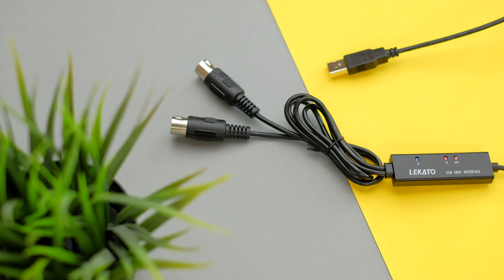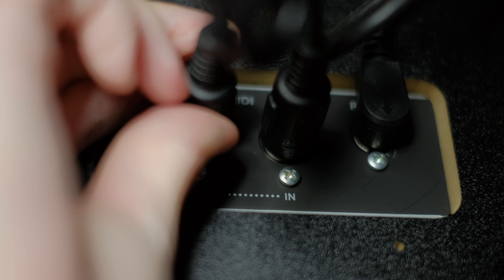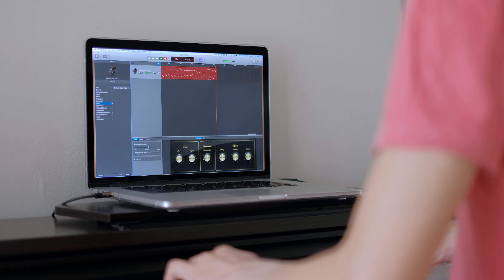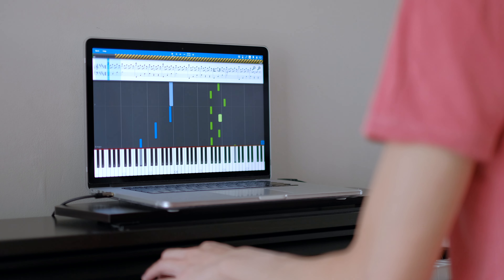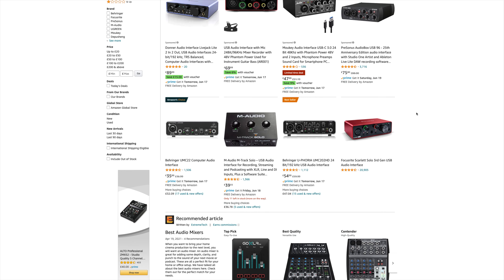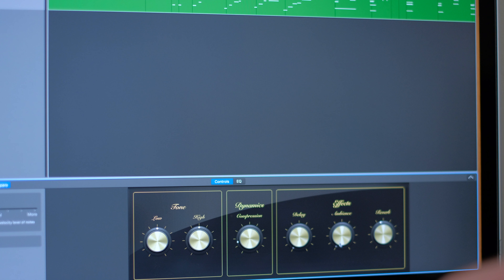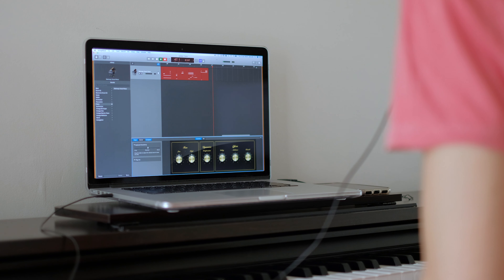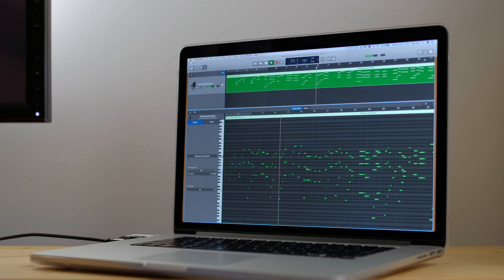Easy fun way to learn Piano? Lekato MIDI USB Cable Review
This £15/$20 affordable MIDI to USB enables you to connect an older digital upright piano without USB (in this case - the Yamaha YDP-131) to a computer without the need for an audio interface. Simply plug & play! No driver required for macOS.

It allows you to play and record your masterpiece in Garage Band or any other DAW. As well as learn to play using the fantastic fun app called Synthesia.

Thanks Lekato!

Camera Gear
Canon C100 Mark II
Canon 50mm F/1.8 STM

Audio Setup
Shure SM7B
XLR Cable

0:00 Intro
0:08 Disclaimer
0:35 Install
1:47 Confession
2:10 Synthesia app
3:00 Synthesia demo
3:18 Wrap up
4:00 Yamaha vs Steinway demo
5:38 Final thoughts
6:08 Outro